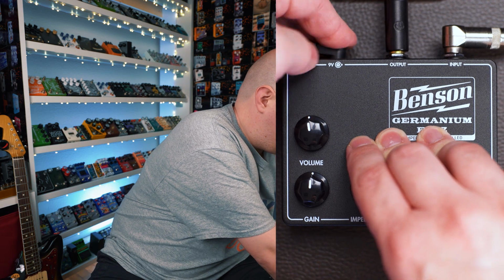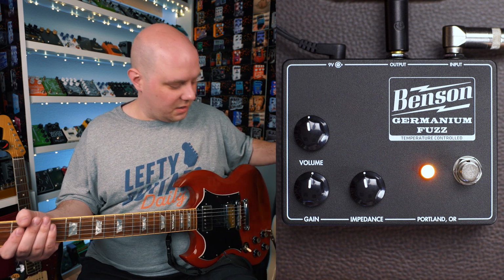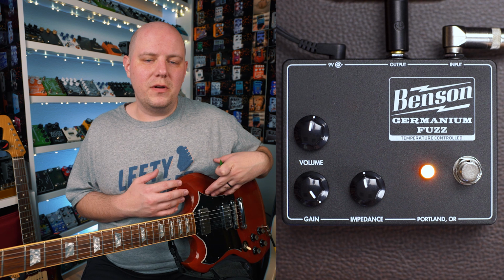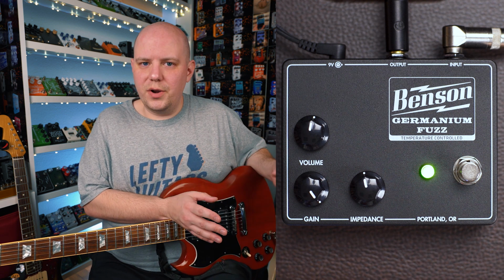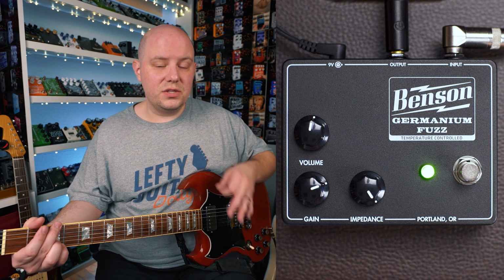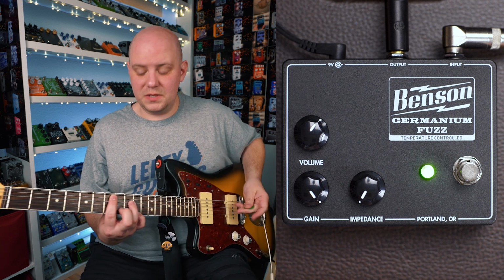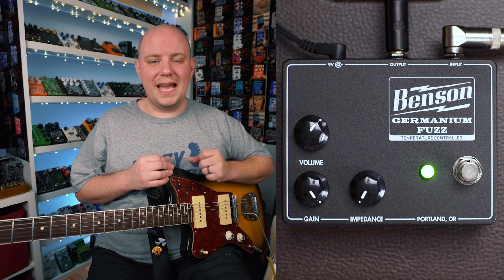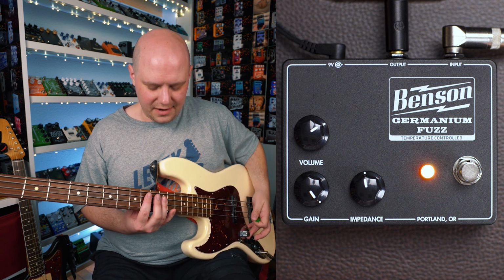Benson Amps Germanium Fuzz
Gear I use to make videos:
- Video Gear -
- Audio Gear -
Load Box
(Cheaper Version of Load Box)
Video Microphone
Voiceover Microphone